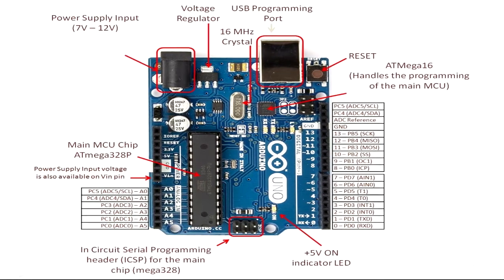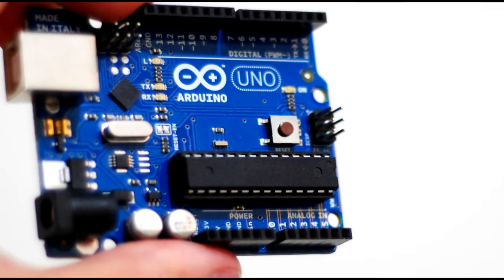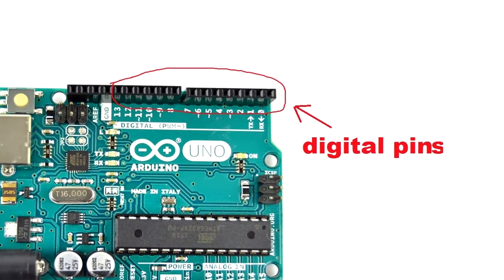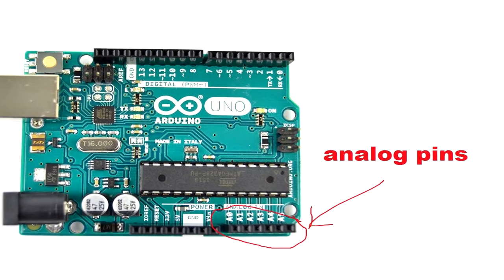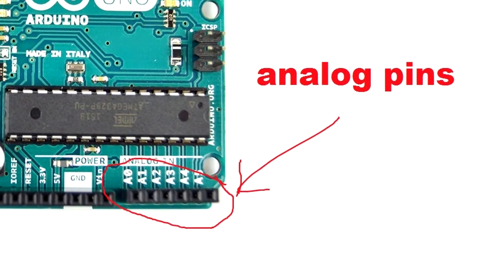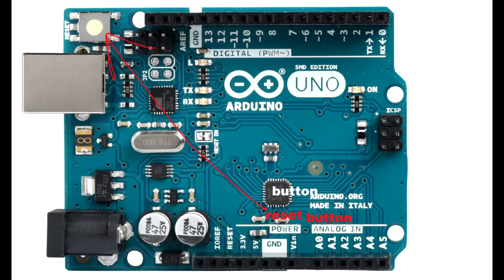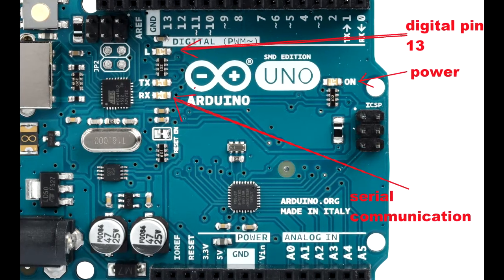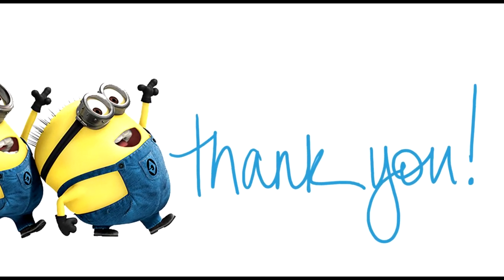Arduino basics : introduction Malayalam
a video on  Arduino basics in malayalam.